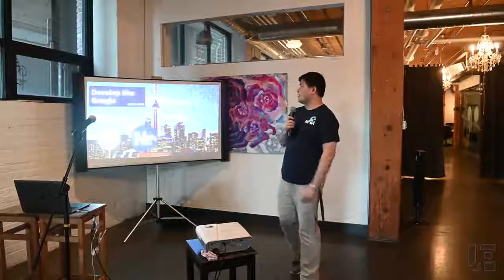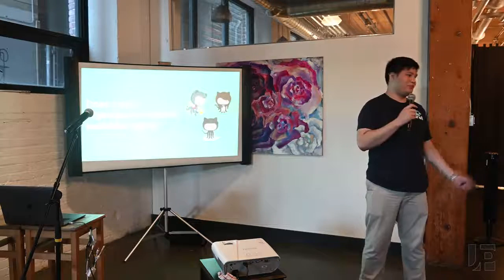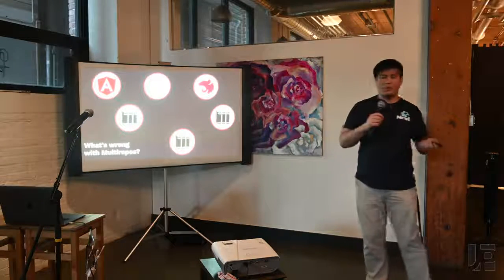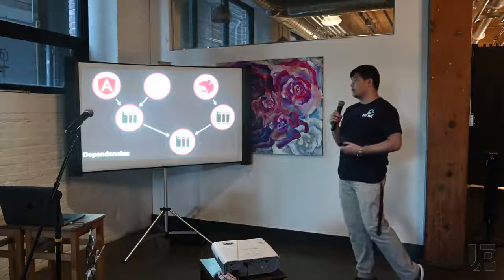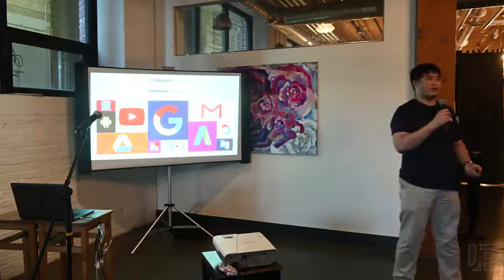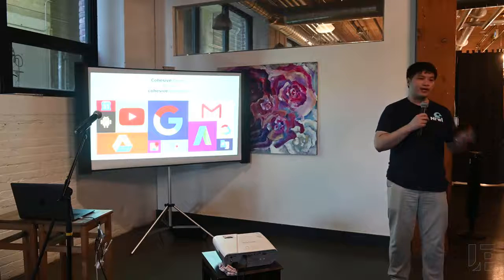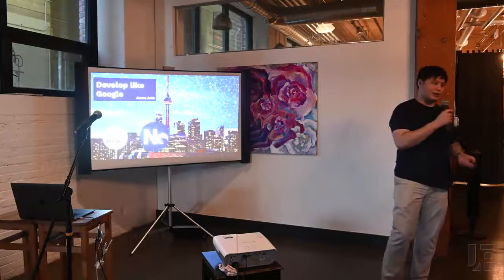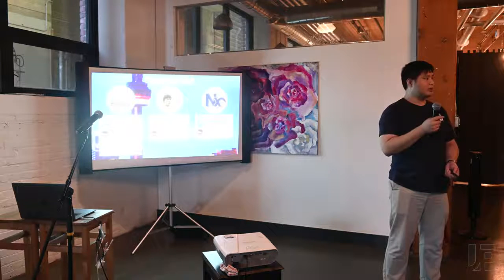DevTO - Develop like Google - Jason Jean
Learn how your organization can scale like Google, Facebook, and other successful tech giants by keeping all your code in a monorepo and how Nx provides powerful tools to make this scale. See a scalable workspace being built from scratch with Angular, React, and Nest with Nx.
Jason is the lead developer of Nx and a Senior Angular Engineer at Nrwl. He works with the most ambitious Fortune 100 companies to help them adopt good development patterns and infrastructure.